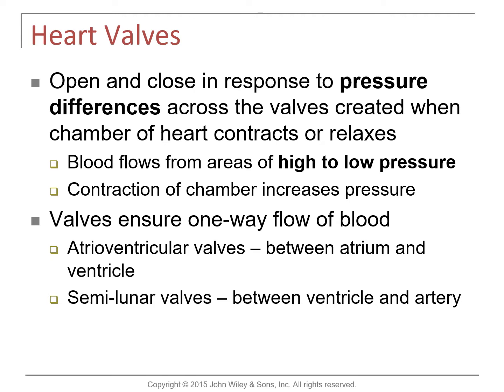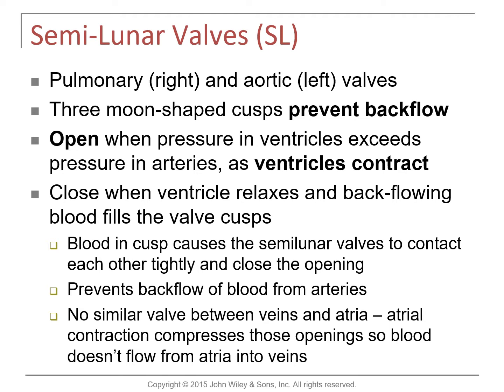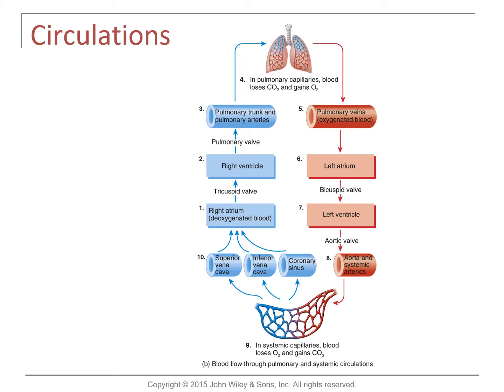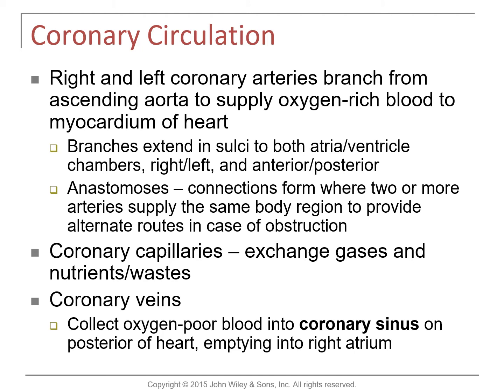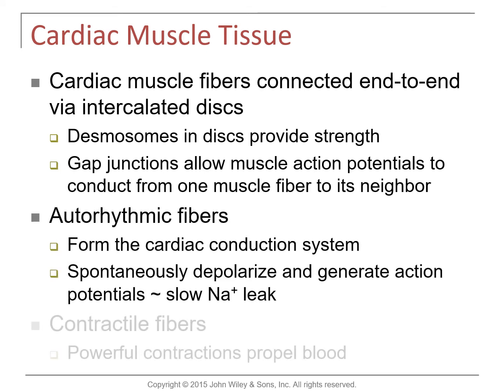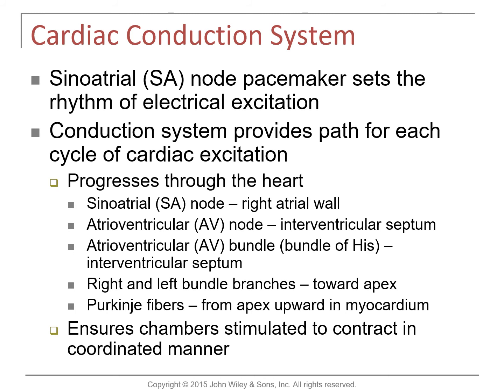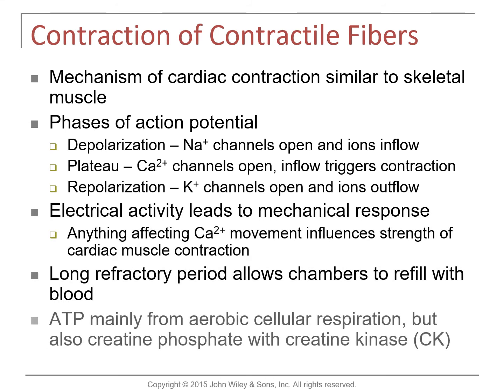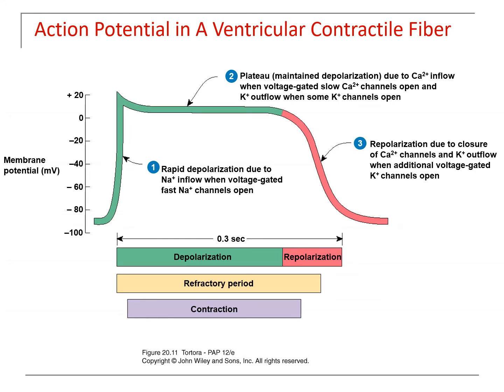Week 4_Heart_2 NARRATED